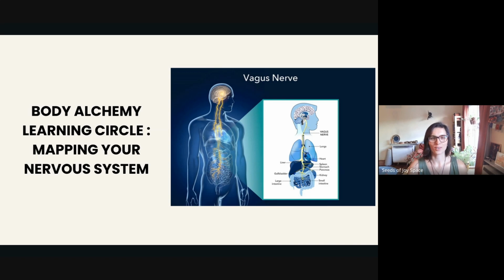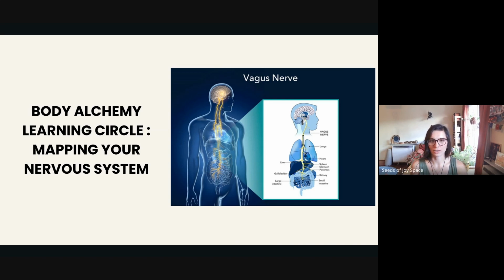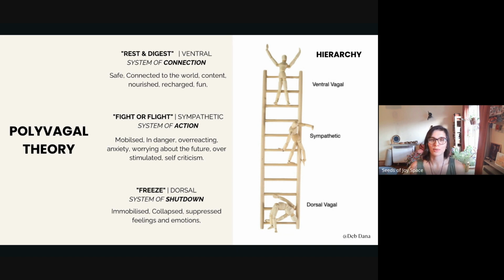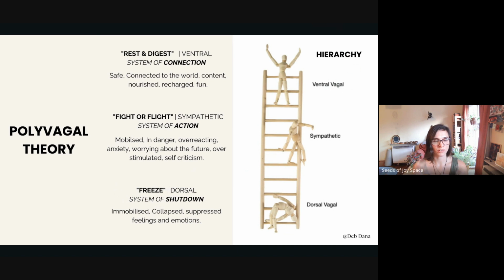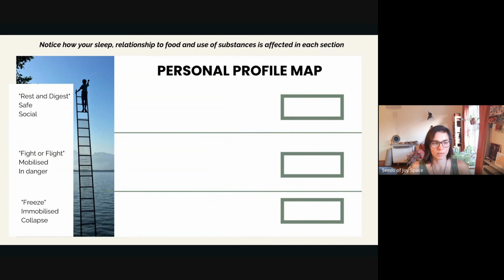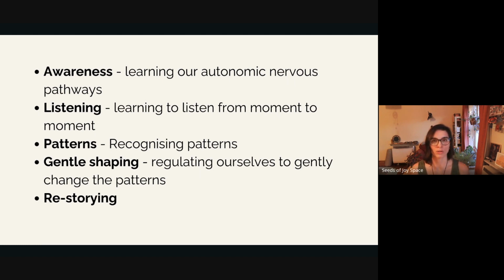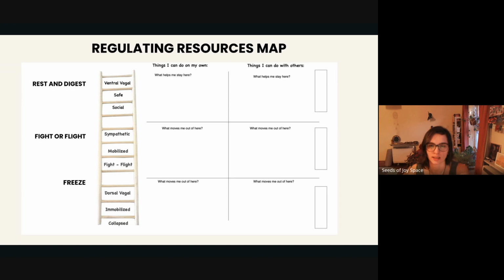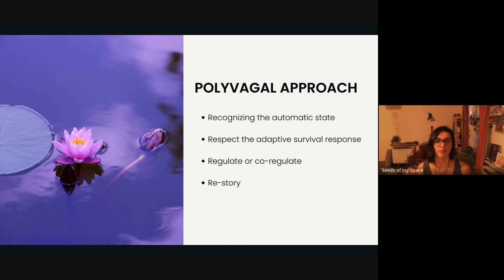Body Alchemy Learning Circle : Mapping Your Nervous System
Learn how to map your nervous system. In this learning. circle, I will help you create awareness of your automatic responses using the Polyvagal Theory.  This session invites you to begin a journey of befriending your nervous system.

Join me for 7-Day Journey towards Befriending Your Nervous System on 21-27 April to dive deeper into connection with your nervous system.